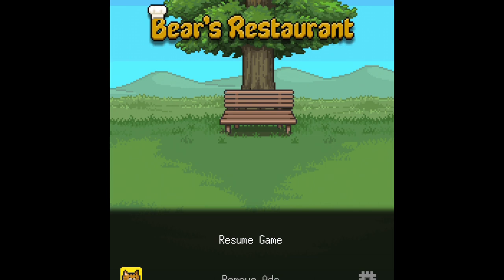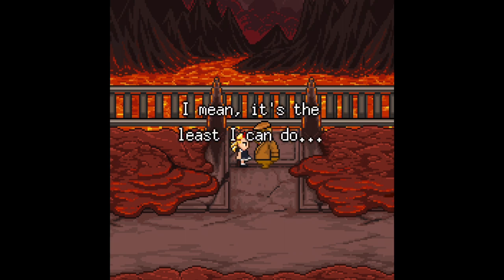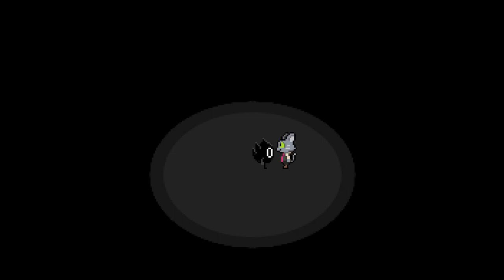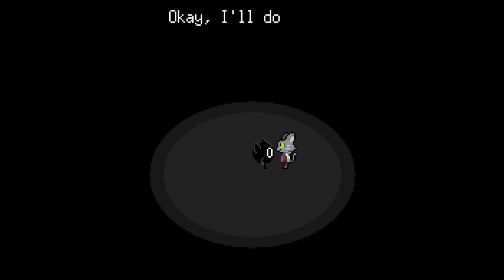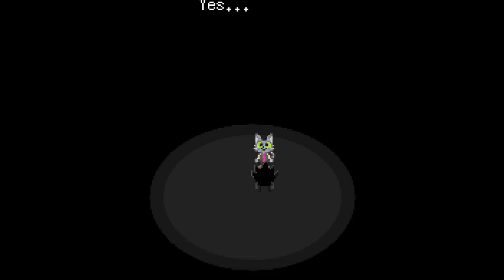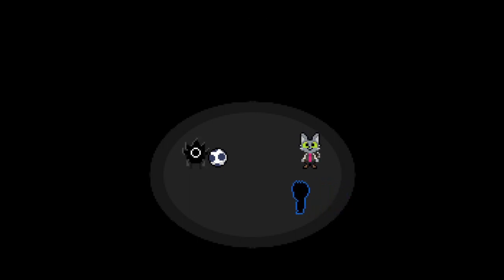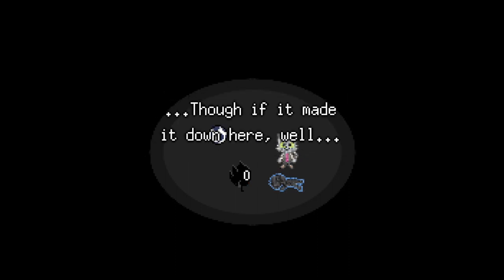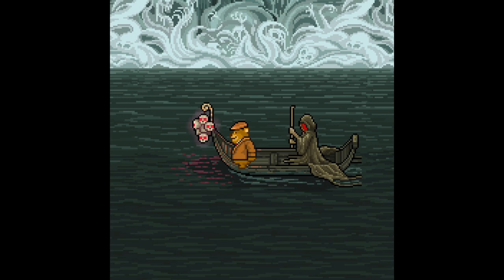Something’s gone wrong in bear’s restaurant